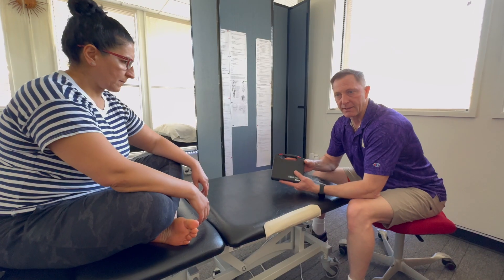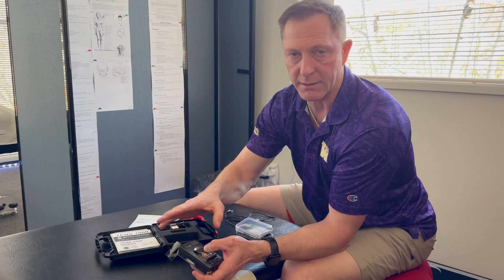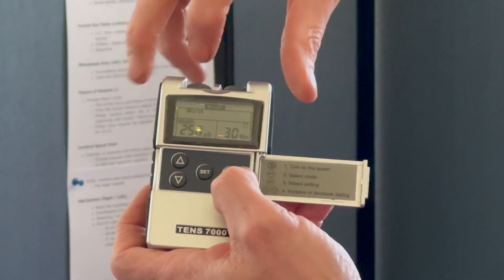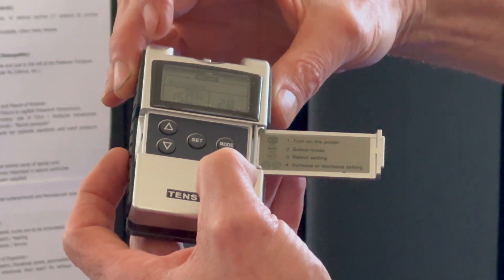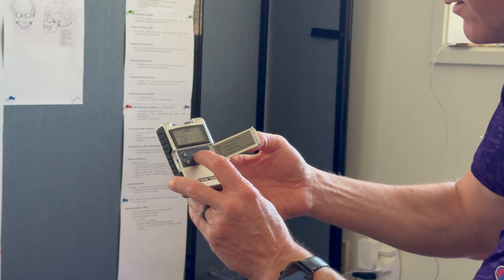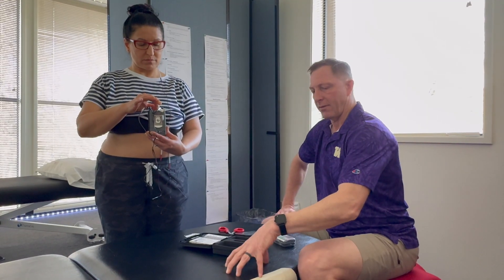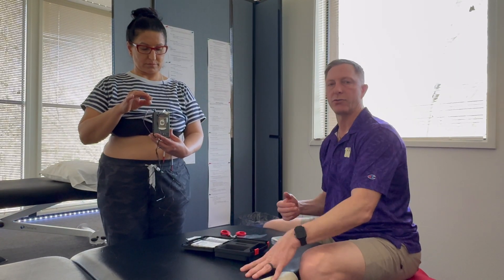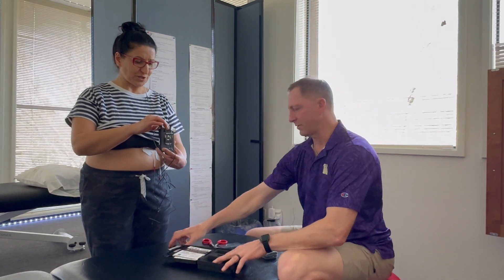Introducing The Vagal Stimulator for GI Tract Function, set up the TENS 7000 as a Vagal Stimulator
Did you know your gut health is deeply connected to your nervous system—especially your vagus nerve?

In this video, we’ll introduce you to a gentle, non-invasive tool that’s gaining real traction in gut health care: the vagal nerve stimulator. This device doesn’t treat your stomach directly—it stimulates your brainstem and vagal pathways to help your digestive system work the way it’s supposed to.

We’ll walk you through:

🌿 What the vagus nerve does in the body (hint: it’s the master regulator of rest, digestion, and repair)

🧠 Why stimulating the vagus nerve can reboot your parasympathetic nervous system and calm down inflammation in the gut

🦠 How vagal tone affects motility, enzyme release, microbiome balance, and immune activity in the GI tract

⚡ How this safe, FDA-cleared device can be used at home or in clinical care to support healing from issues like:

IBS (Irritable Bowel Syndrome)

Functional bloating

Constipation or sluggish digestion

Gut-brain axis dysfunction

Post-infectious GI symptoms or chronic inflammation

We’ll also show you:

✅ How the device works and where it’s placed

🕒 When and how often to use it

🧘 How we integrate vagal stimulation into a full-body approach that includes manual therapy, breathwork, and nervous system retraining

This is more than just a gadget—it’s a bridge between your nervous system and your gut, and it could be the missing piece if you’ve tried everything else.